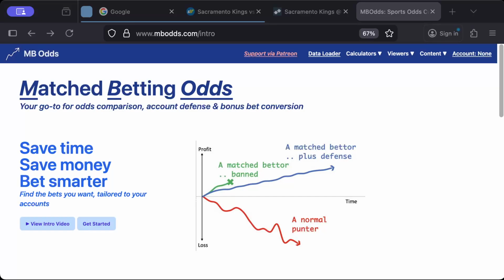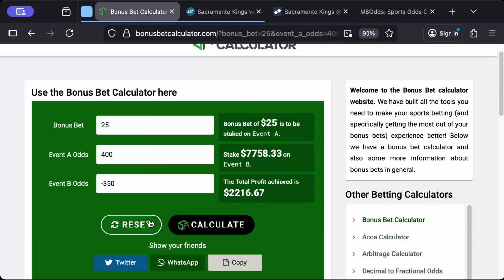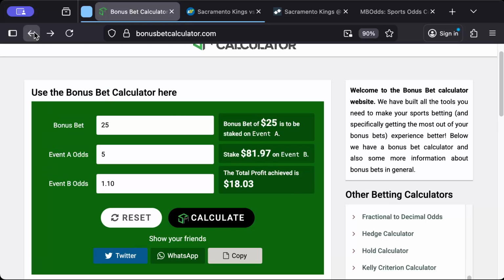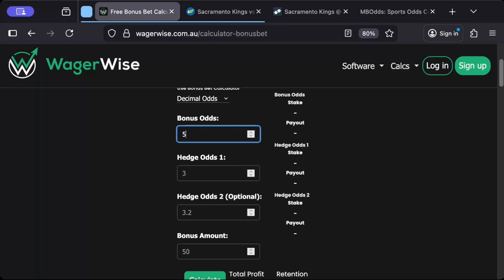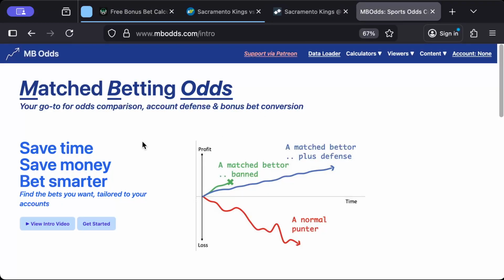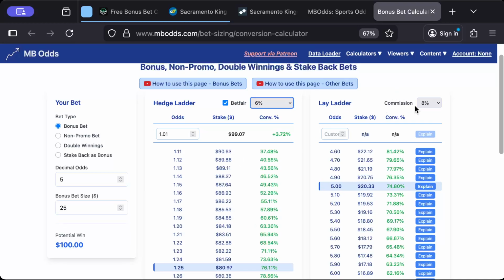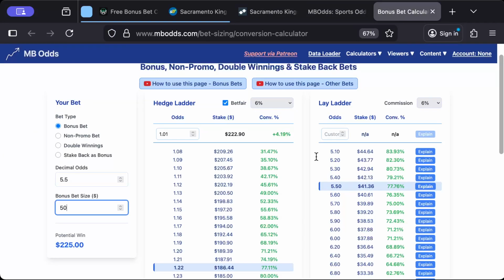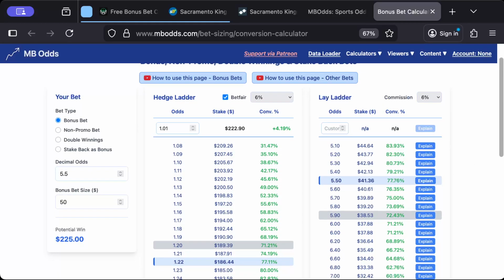Best Bonus Bet Conversion Calculator: Why MBodds Beats the Rest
Are you wasting value with inferior bonus bet conversion calculators?
In this video, we break down why two popular calculators fall short — and why MBodds.com wins on speed and accuracy.

👉 What you’ll learn:
- The flaws in other bonus bet conversion calculators
- How MBodds ensures higher accuracy and better returns
- The simple comparison you can make that earns at the pace of over $200 an hour

Whether you’re new to betting or an experienced punter, MBodds gives you the edge. Don’t settle for less — discover why MBodds is the ultimate bonus bet conversion tool.